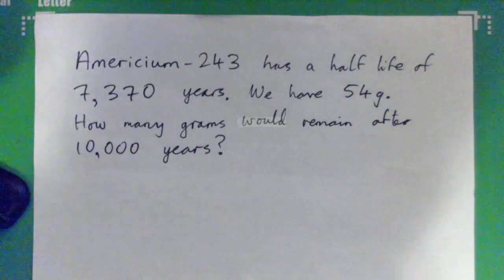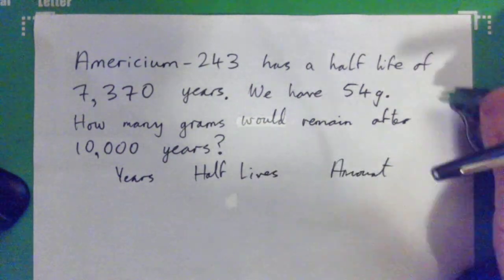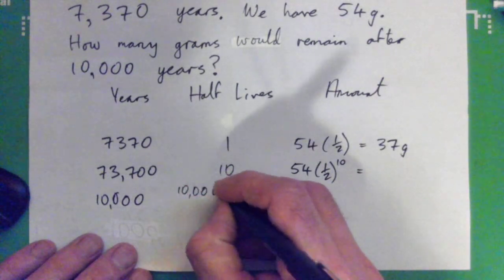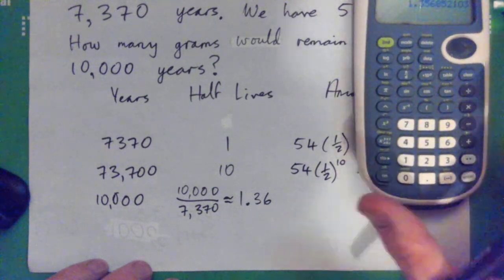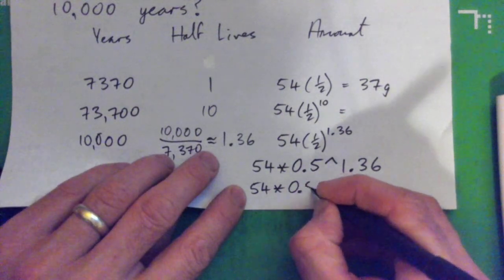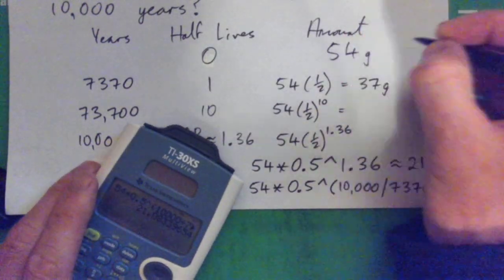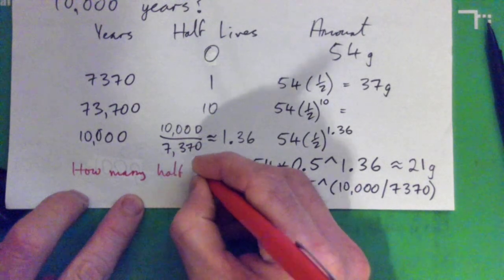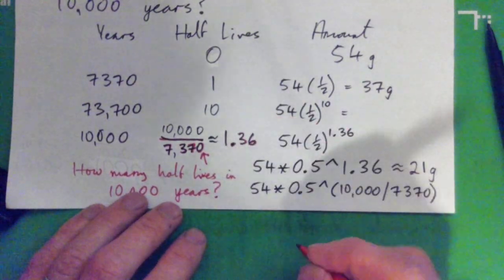Exponential Decay of Radioactive Material: Americum-243